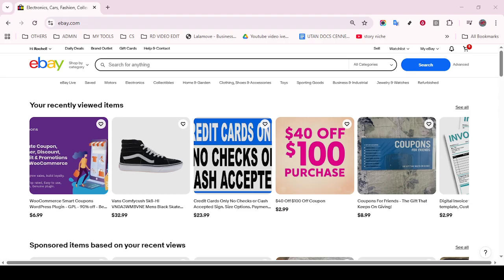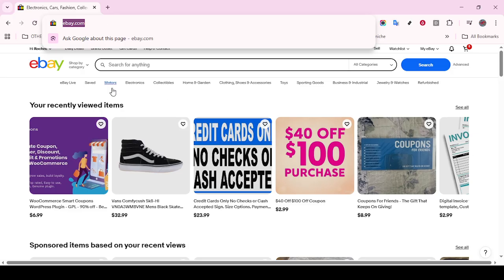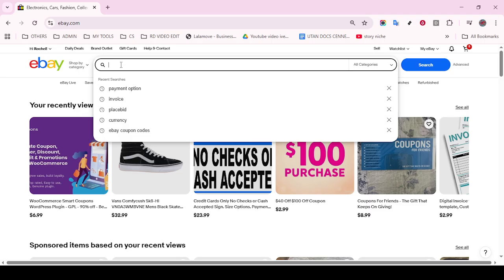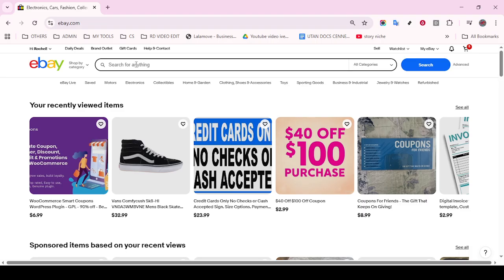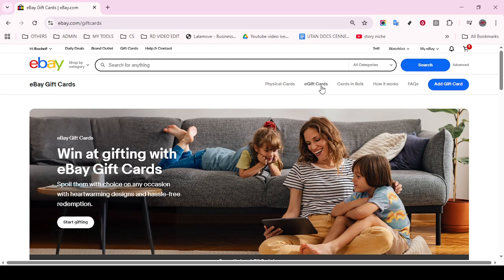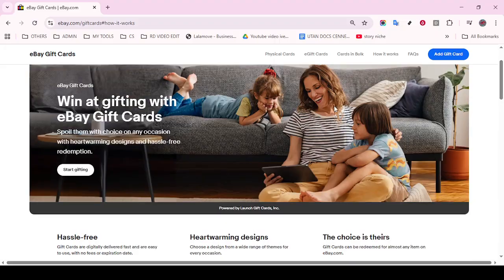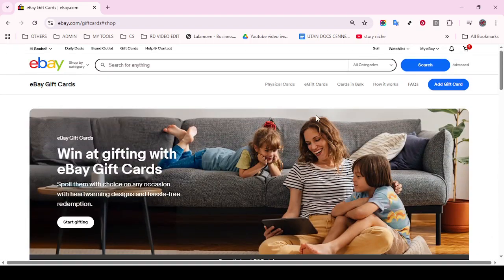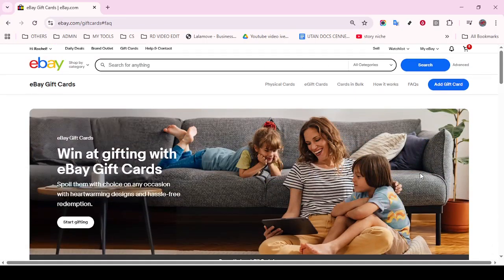How to Check Balance on eBay Gift Card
Got an eBay gift card and want to know how much money is left on it? 🎉 This quick and easy guide will show you how to check your eBay gift card balance in just a few steps.

Whether you received it as a gift or you’re managing multiple eBay cards, knowing your balance helps you shop smarter and avoid checkout surprises. 💰

In this video, you’ll learn:
✔️ How to check eBay gift card balance online
✔️ Where to find your gift card code and PIN
✔️ How to redeem your eBay gift card properly
✔️ Tips to avoid eBay gift card scams and fake sites

By the end of this tutorial, you’ll be able to track your balance anytime and anywhere—straight from your browser or eBay app.